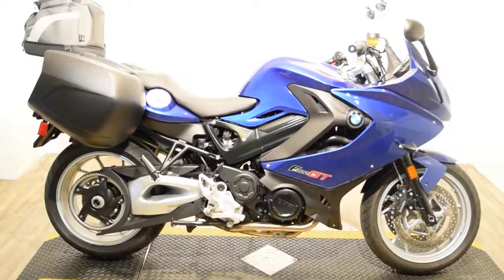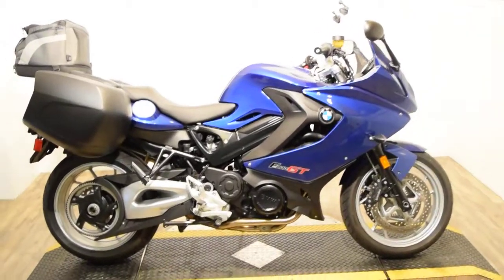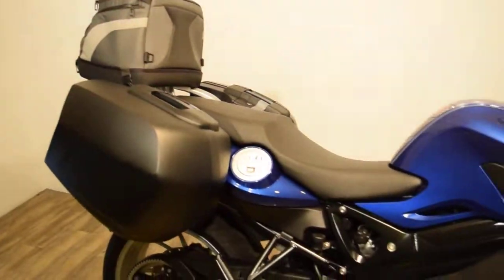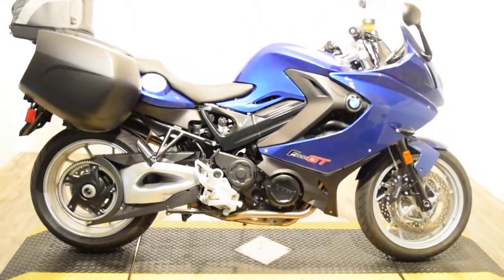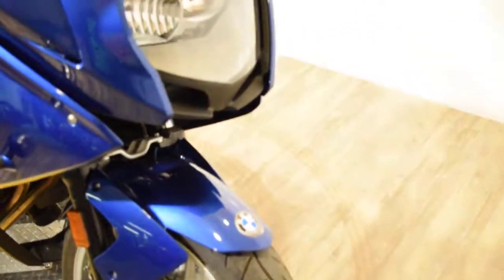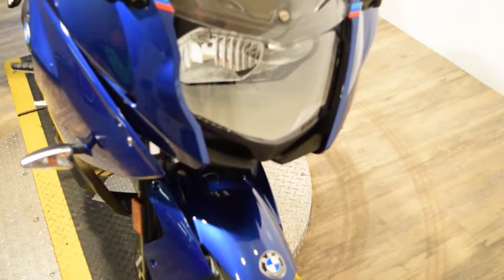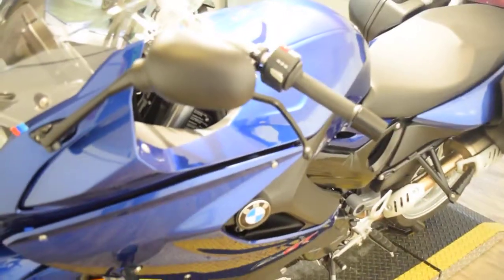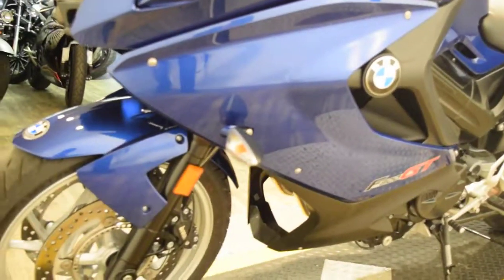2015 BMW F800GT Monster Powersport, Wauconda, IL